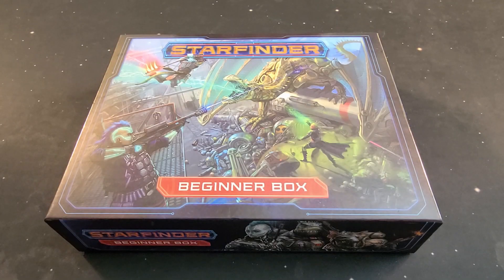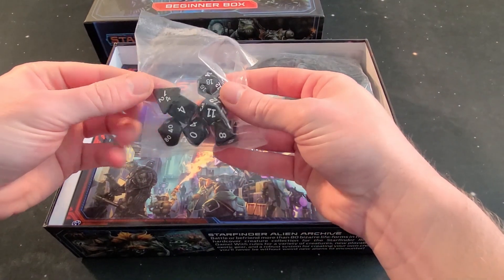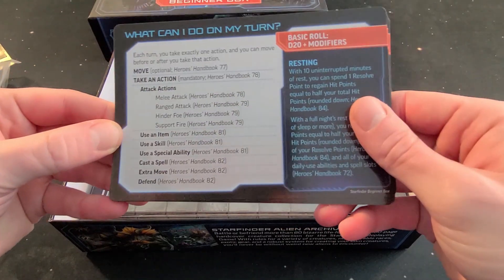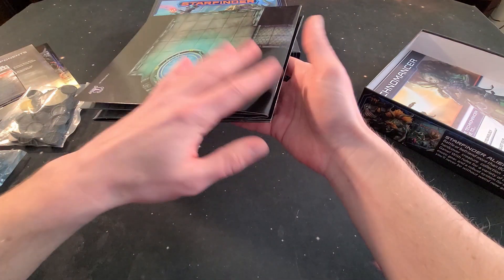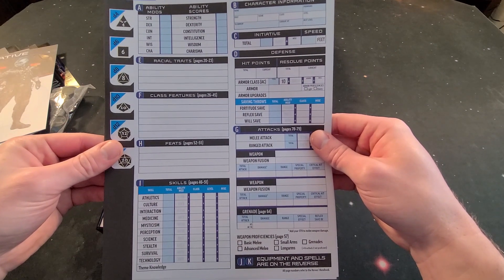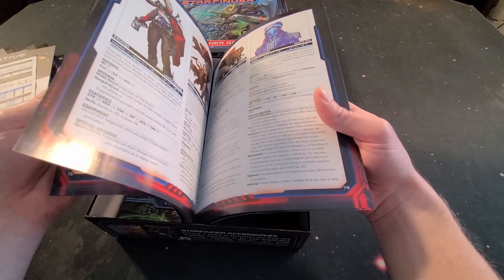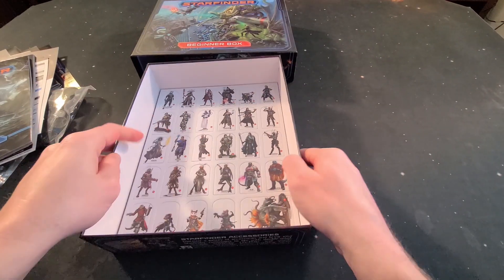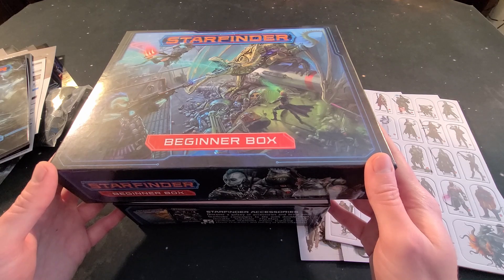Starfinder-Beginner Box: Unboxing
Space Dragons!?!? Say what? Follow me as I dive deep into this tabletop RPG Starfinder! I will be unboxing the beginner box which allows you and up to 7 friends to do gangster stuff in space!